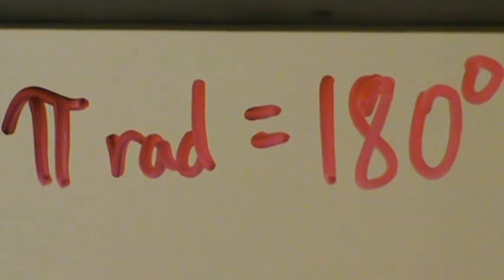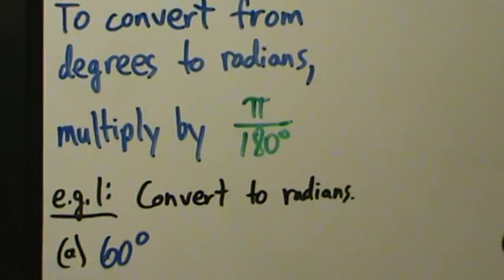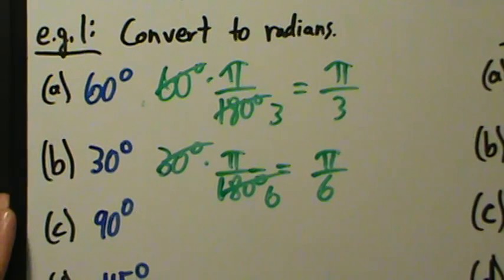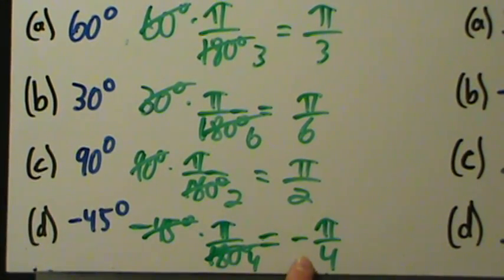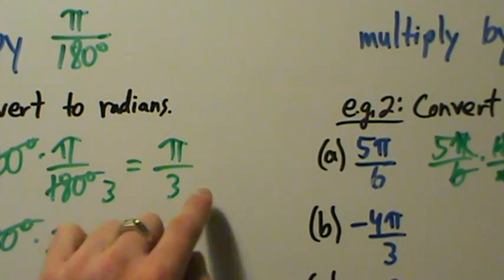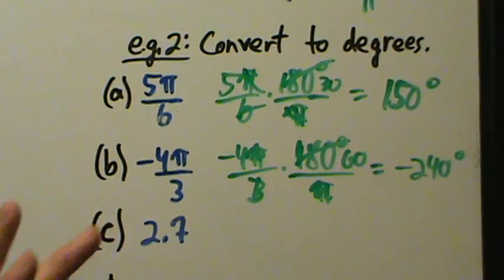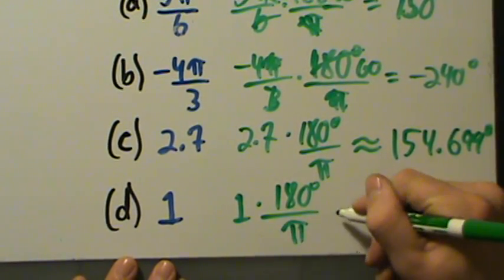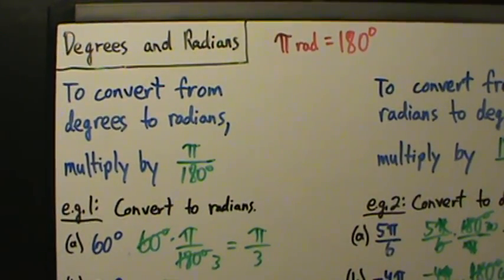Trigonometry - Foundations - Converting Between Degrees and Radians - Lots of Examples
Some examples of converting degrees to radians and radians to degrees.